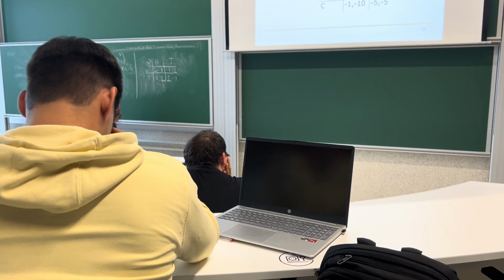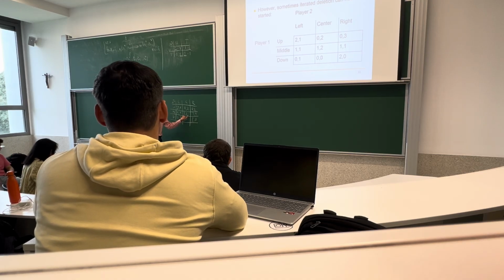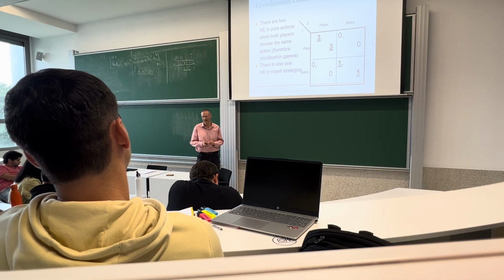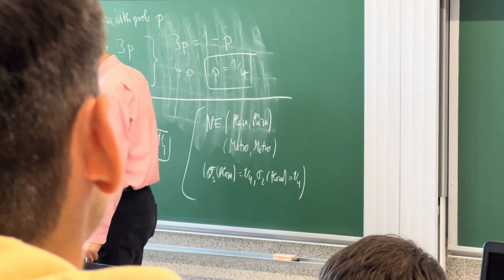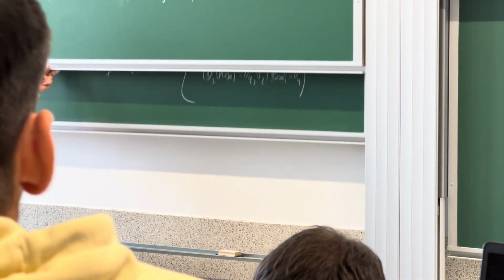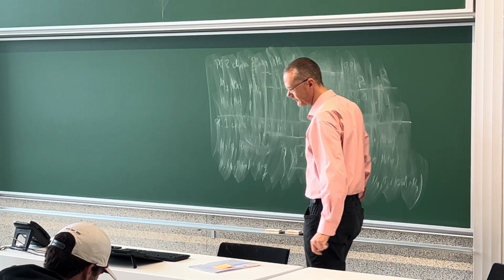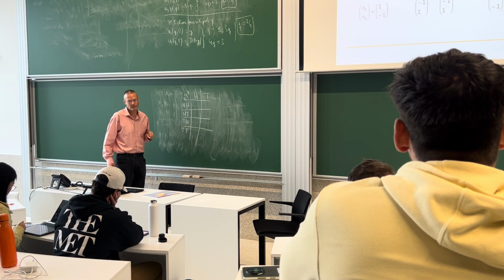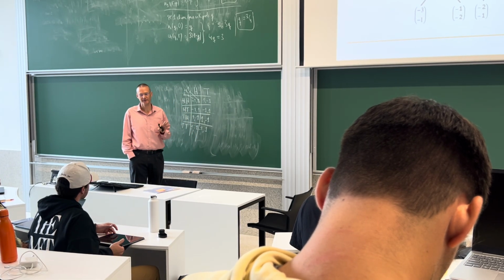2025.11.14 Econ Theory1(Part 2)